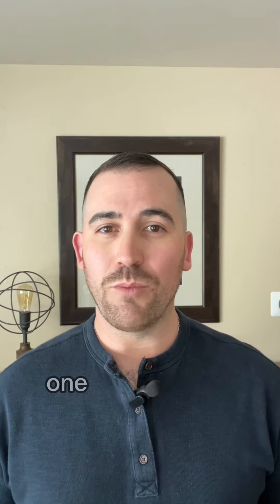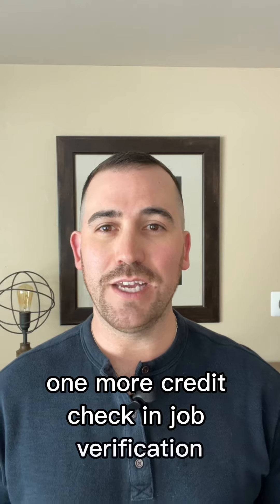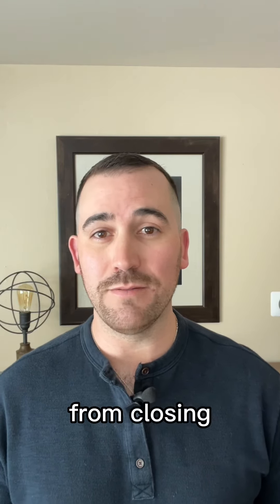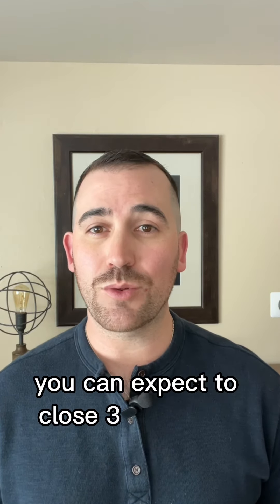Clear to Close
What does it mean and what happens when you receive the Clear to Close from the lender?